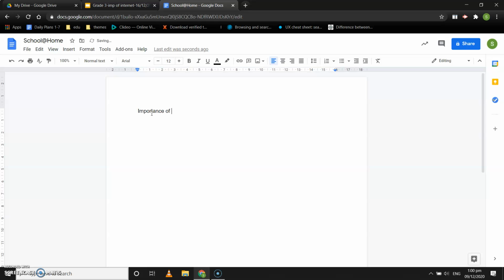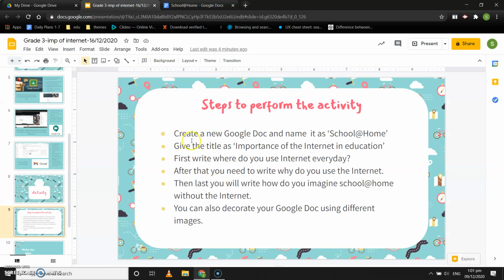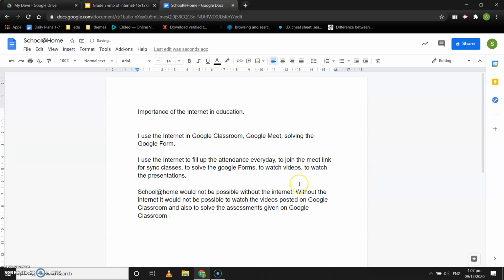Importance of internet in education